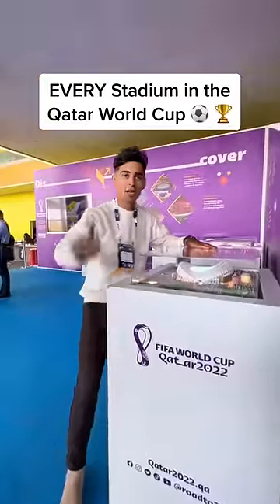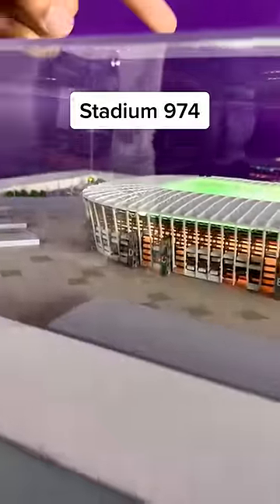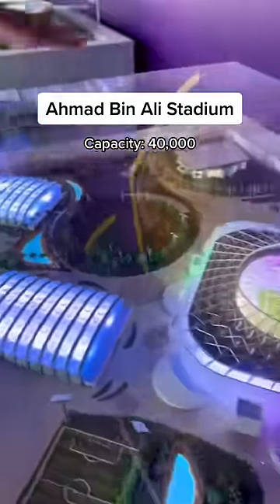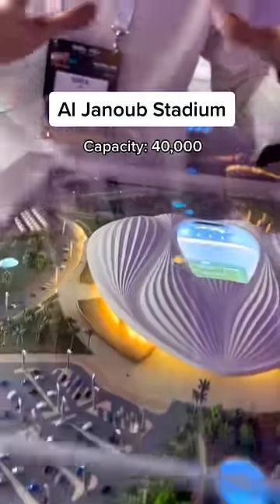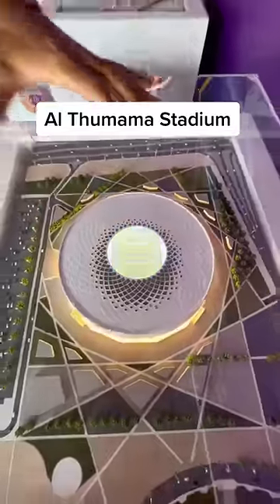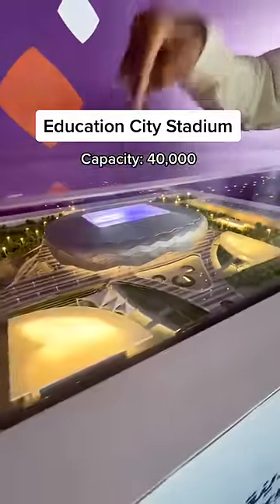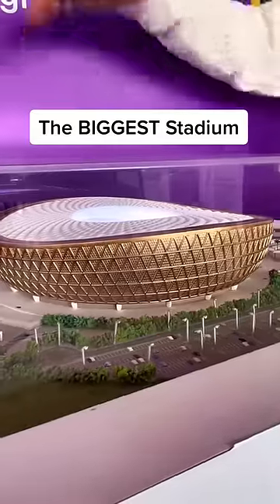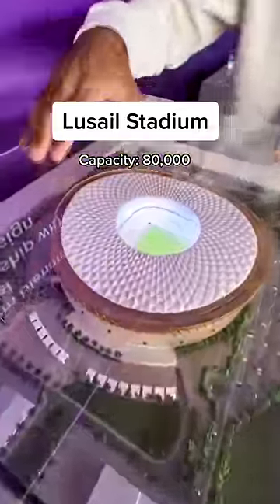Every Stadium in the Qatar World Cup